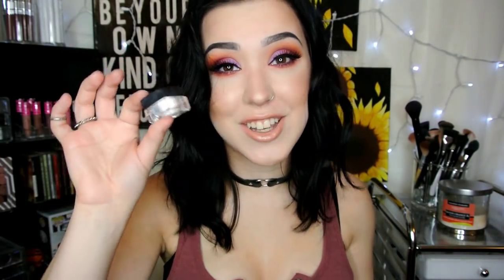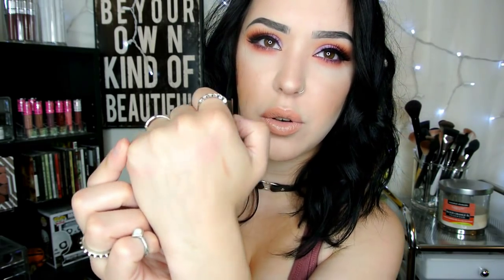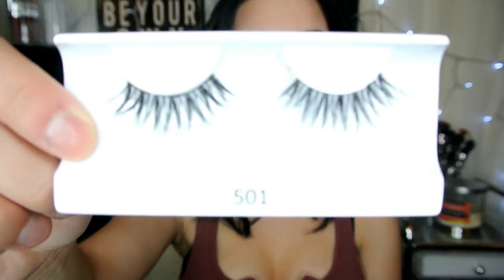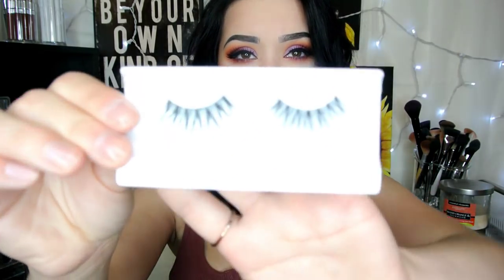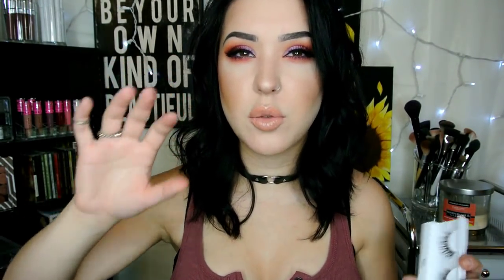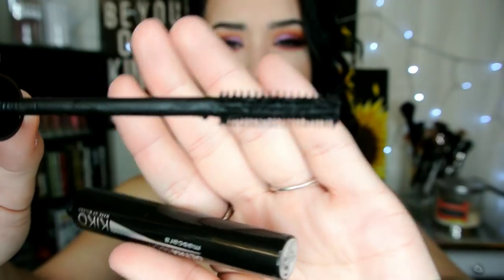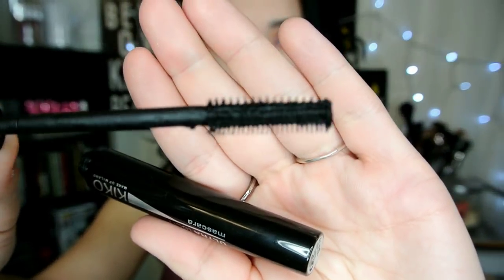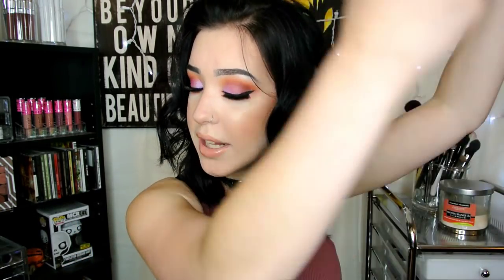June Favorites! | Makeup, Hair & Skin!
Here's the tutorial for the look I am wearing!

PRODUCTS MENTIONED
Elf HD undereye setting powder
Makeup Geek eyeshadow in Tiki Hut
Makeup geek blush in Romance
Ofra X Dupethat highlight in You Dew You
Koko lashes #501
Jeffree Star velour liquid lipstick in Mannequin
Kiko Milano Ultra Tech mascara
Becca Ever Matte shine proof foundation
Pacifica Ginger Root 10 in 1 hair volumizer
Pacifica Coconut Power strong and long conditioner
Acure Night Creme
Love yourself- Justin Beiber